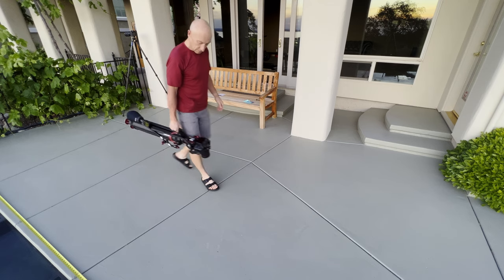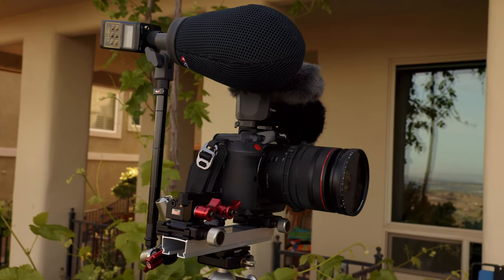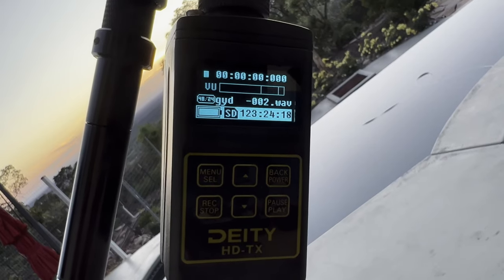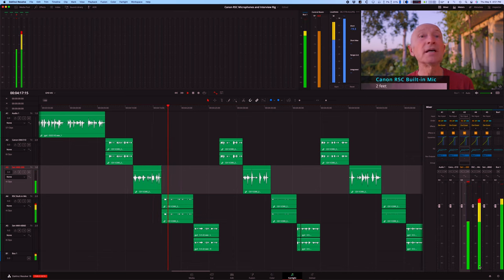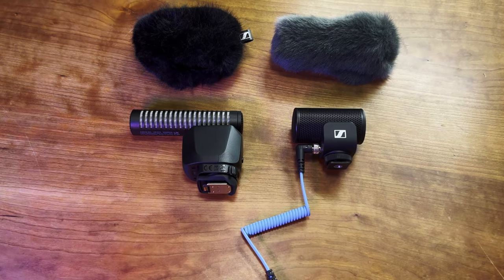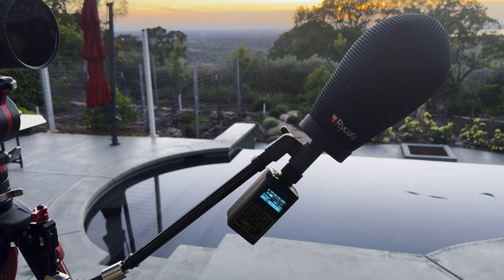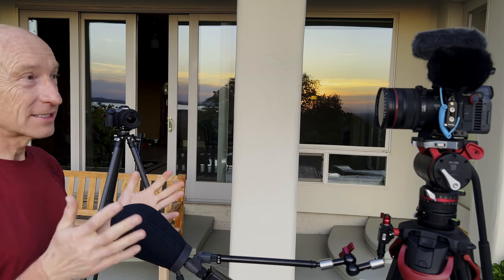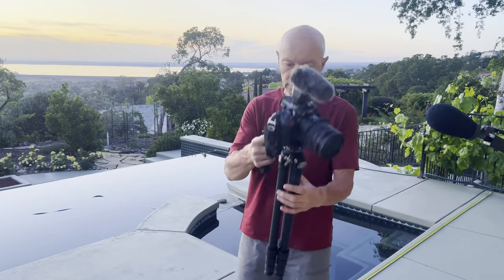Canon R5C with DM E1D Microphone: Comparison with Sennheiser MKE 200 and MKH 8060 Microphones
The links to tools, materials and products mentioned or shown in this video.

SmallRig Camera Half Cage & Cable Clamp for Canon R5&R5 C&R6 3656

SMALLRIG Universal Low-Profile Quick Release NATO Rail Safety Rail 50mm

Leofoto MT-03 + MBC-18 + PC-90II Spider Mini Table Tripod for Phone Photography

Sachtler aktiv6 Sideload Fluid Head System with Flowtech75 Tripod & Mid-Level Spreader